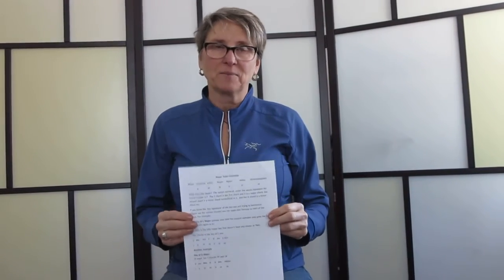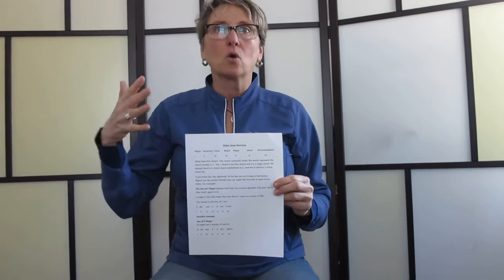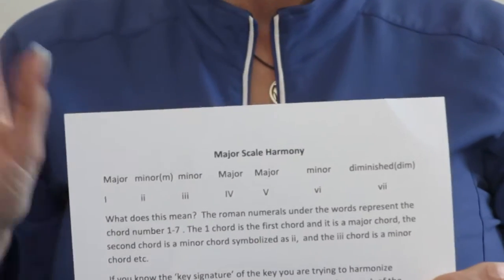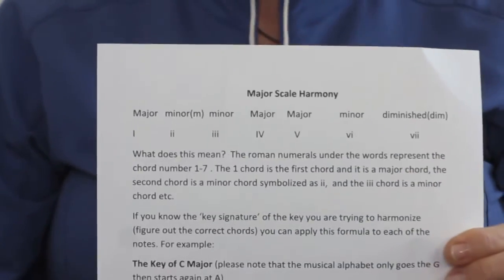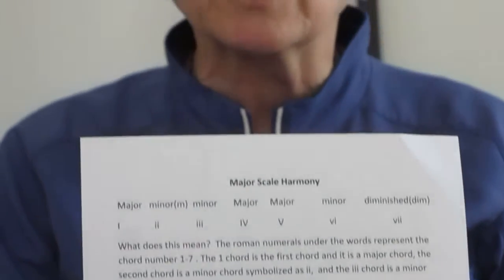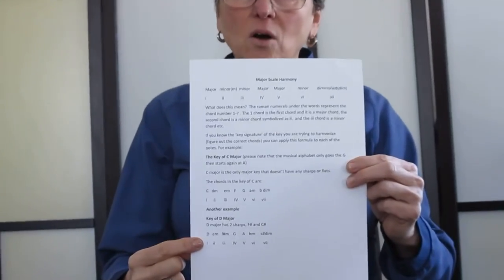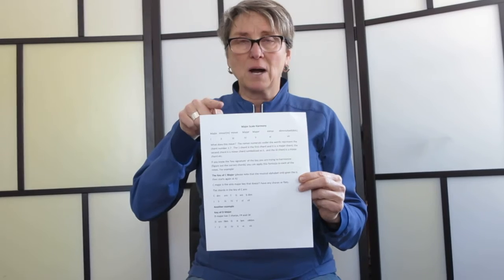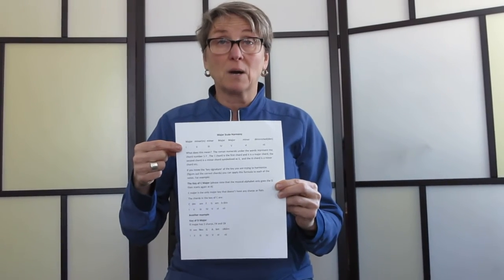Learn about major scale harmony | Music theory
Learn music theory about major scale harmony.

Here's a link to the document I use in this video

Create peace, happiness and spread love every day!